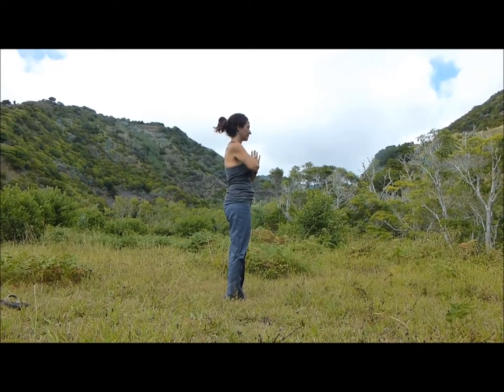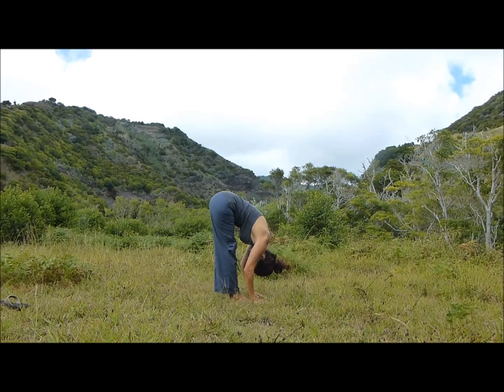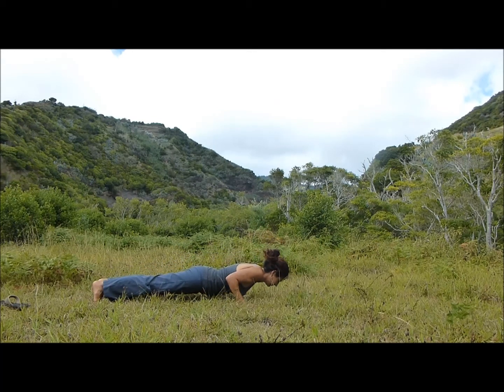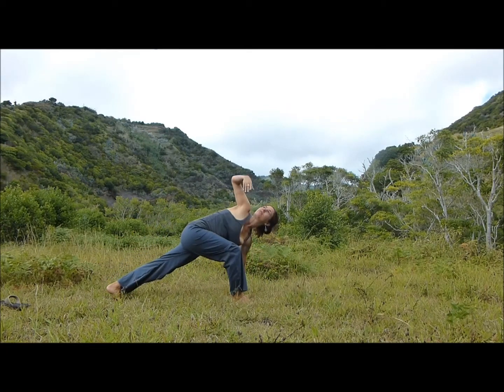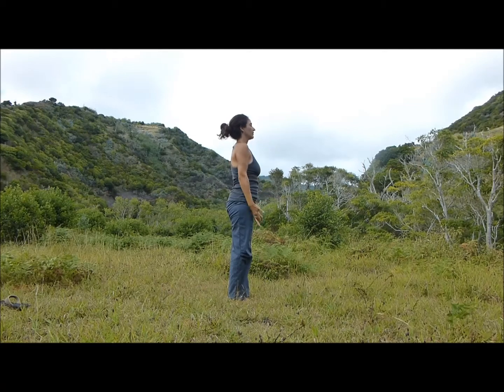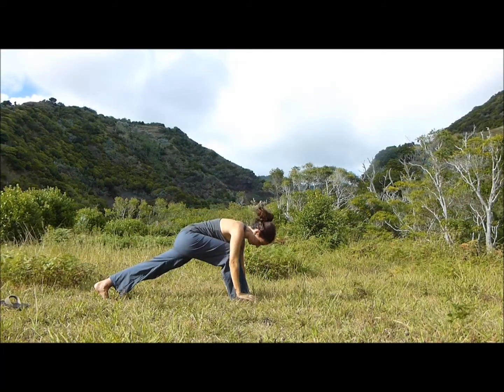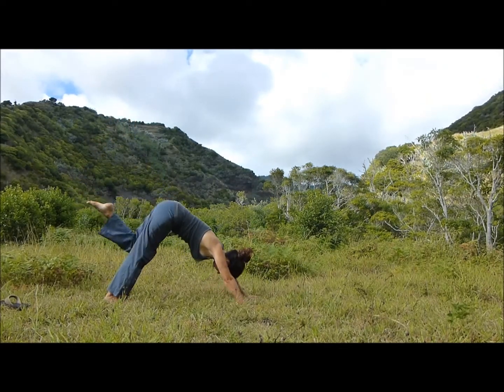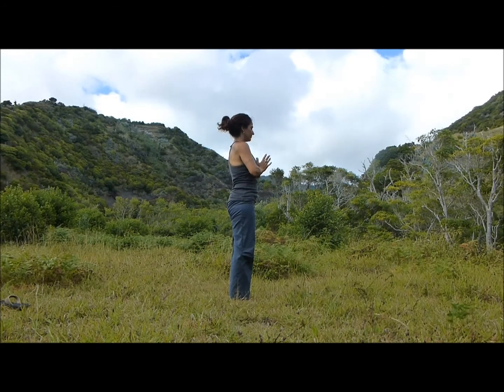Flowing Island Style:Yoga Quick Fix: A 2 1/2 Minute Instructional Flow Yogini Tiff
Even a few minutes of Yoga can have powerful benefits for the body,mind, and spirit.
I am a yoga teacher, writer, and a mother of both a teenager and a young baby. I know it can be very difficult to have the time for a full and uninterrupted yoga practice.  This short flow has magical benefits. 2 1/2 minutes can turn your day around.
The video was filmed in Santa Maria, Azores, Portugal and was made with lots of love.
We had some unexpected visitors at the end of the video (some goats) and I kept that part in for fun. :)
Blessings~Yogini Tiff